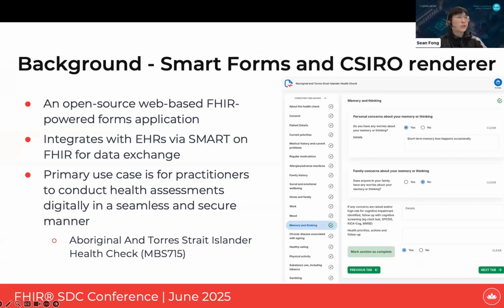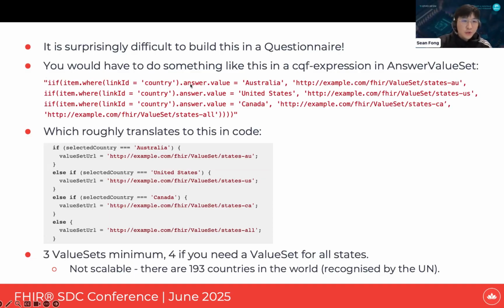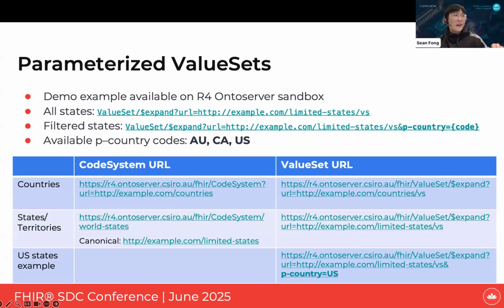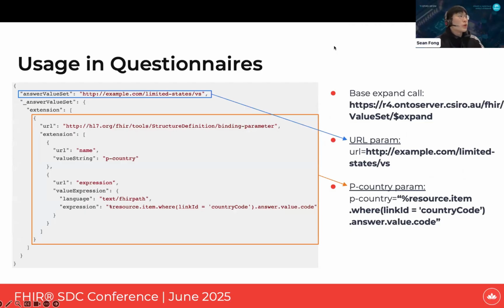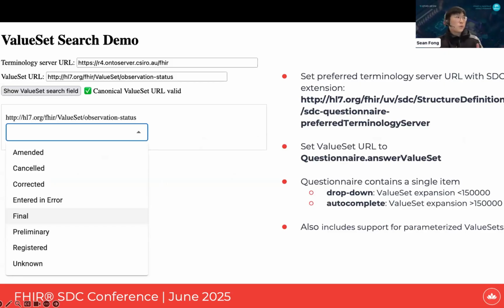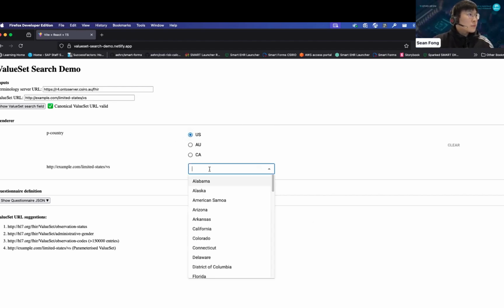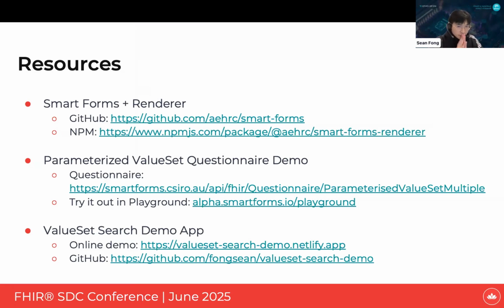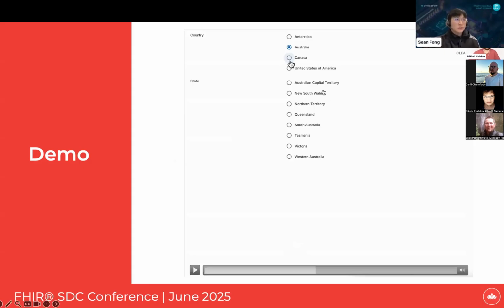Usage of parameterised valueSets in Questionnaires | Sean Fong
This session will explore the use of parameterised ValueSets within FHIR Questionnaires to enable dynamic, context-sensitive option lists. For example, when a user selects a country in one question, the available options for a subsequent state or region question are automatically filtered to match the selected country. Attendees will gain an understanding of how parameterised valueSets can improve user experience, with a focus on the flexibility they provide in interacting with and tailoring ValueSets to specific questionnaire contexts.